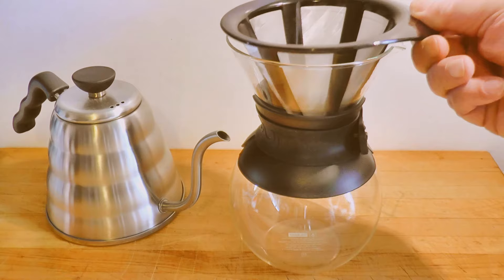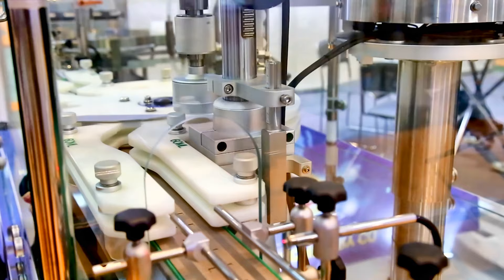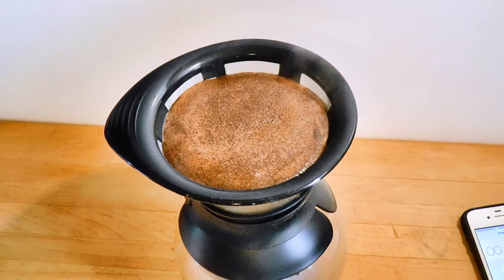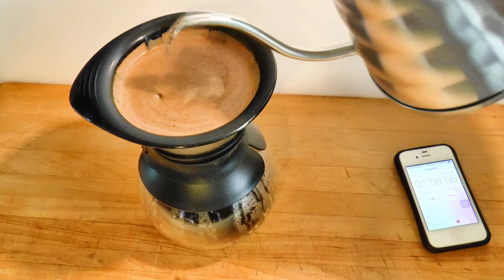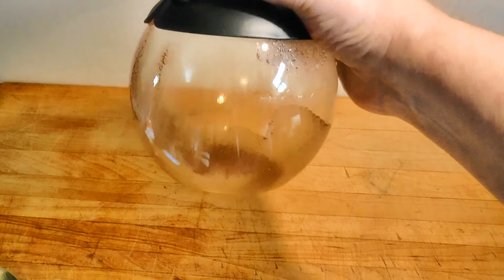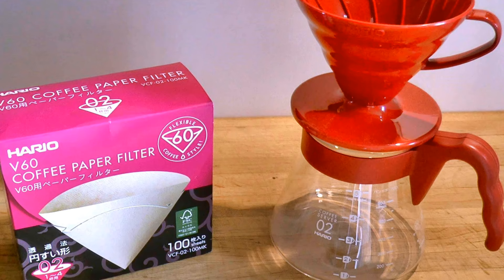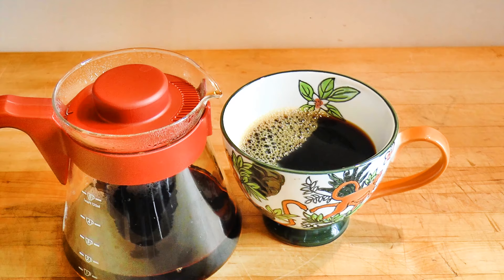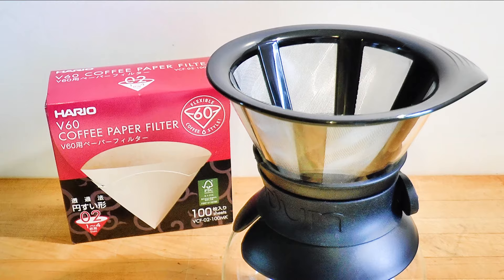Bodum's Metal Filter: As Good As Paper?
Bodum says its pourover device with a stainless steel filter "eliminates the need for paper filters." Is this coffee maker really good enough to replace the Hario V60 or Kalita Wave? It would be a money saver if so. But does it work as advertised? In this video, I test their claims.

Nguyen Hoang
Lino Hernández

Additional stills courtesy of:
Takeaway
Shisma
BMK
Witch Reddy